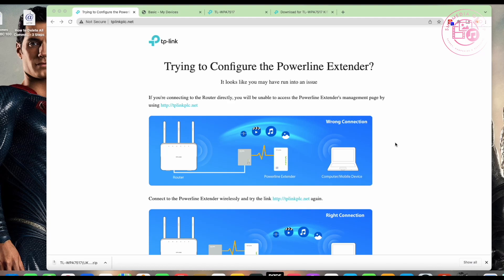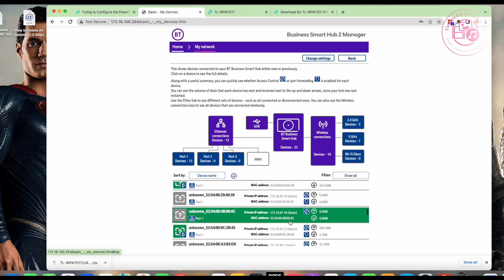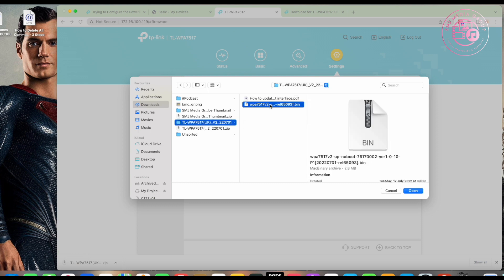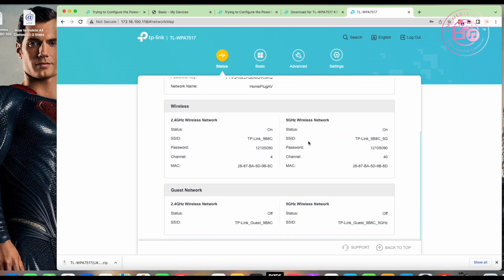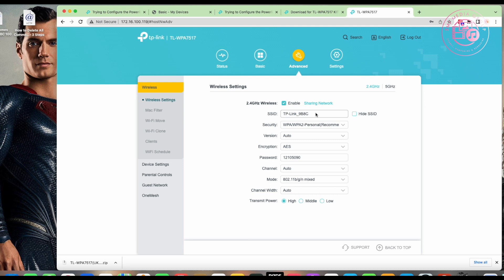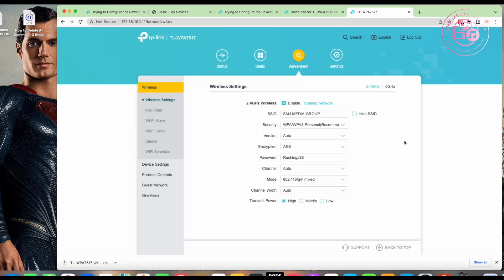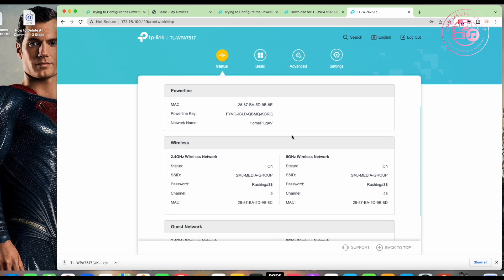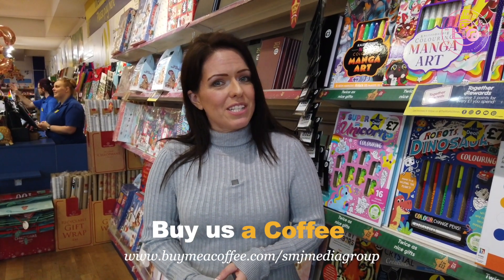Struggling with Internet? We'll Show You the Secrets of a TP Link Powerline Wi Fi Extender Setup!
Just a quick guide on how to upgrade the firmware on the Powerline Wifi Extender.

Where to Buy from?

HELP AND SUPPORT US
We are a non for profit organisation which means our video, podcasts are FREE for you to enjoy.